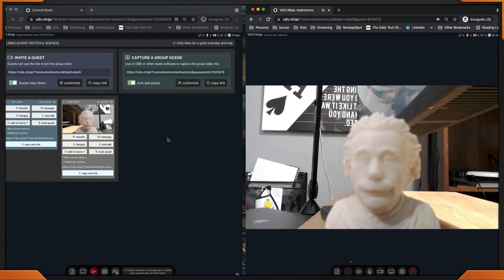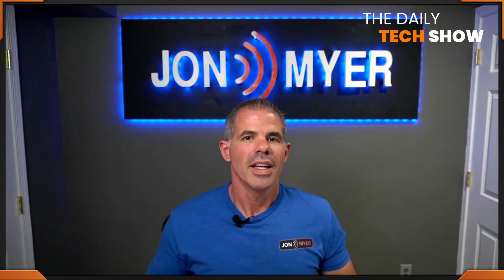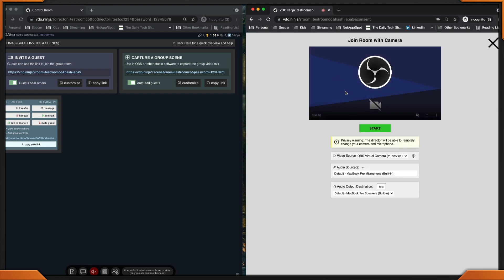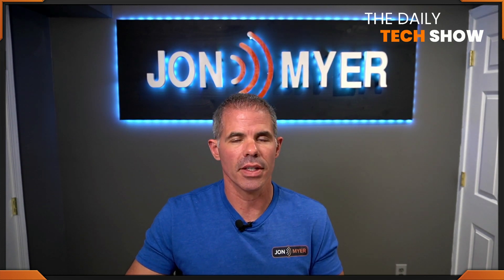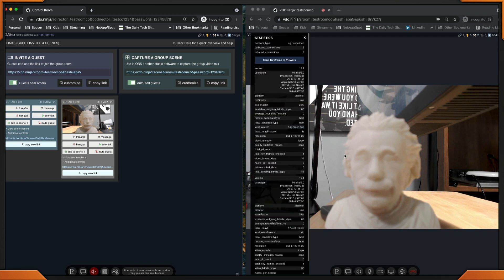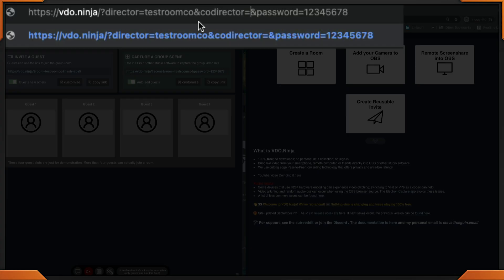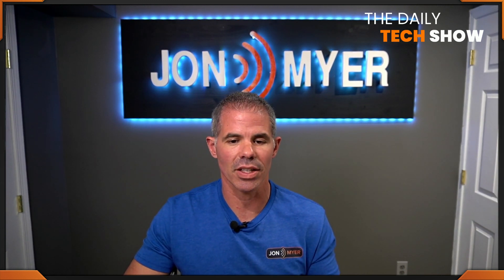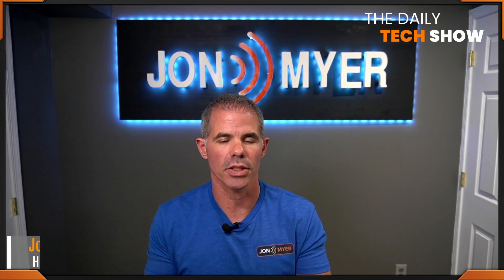Ep#27 VDO Ninja v19 Codirector Tutorial & More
Ep#27 VDO Ninja v19 Codirector Feature & More

What is VDO.Ninja?
In its simplest form, VDO.Ninja brings live video from a smartphone, tablet, or remote computer, directly into OBS Studio or other browser-enabled software. VDO.Ninja is offered as a free web service, but it's also available as customizable and deployable code. Some have called it the modern Swiss Army knife of audio and video transmission.

Today we are highlighting 5 of the coolest features released in v19 for the Director Panel.

⌚️ Timeline
0:00 Introduction
1:35 Timer
3:06 Consent Flag
4:54 Sharefile
5:39 Stats
8:08 Codirector